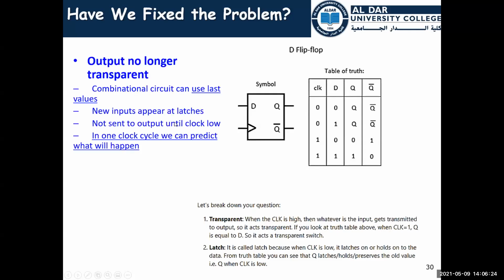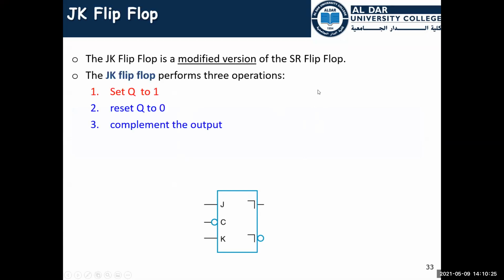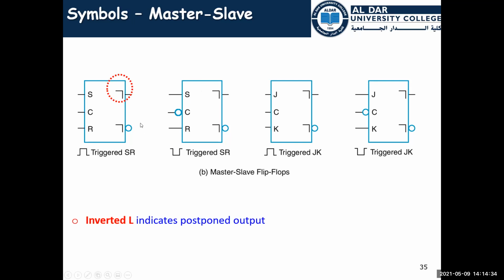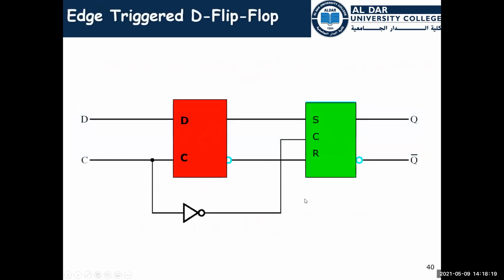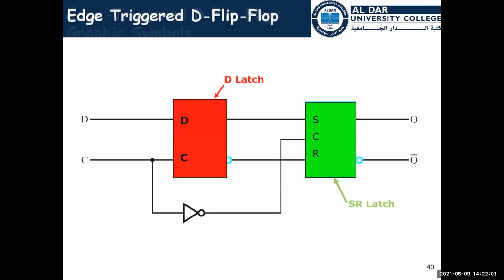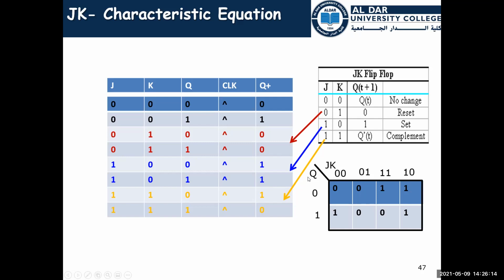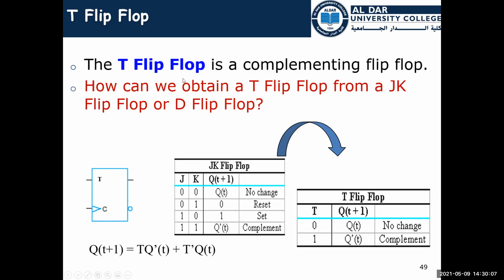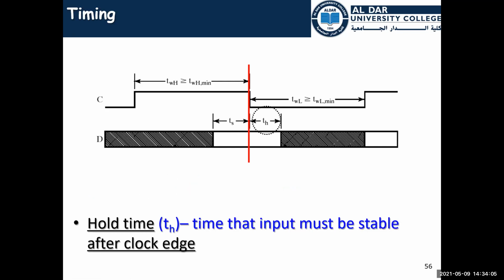Lecture 7 - JK Flip flops